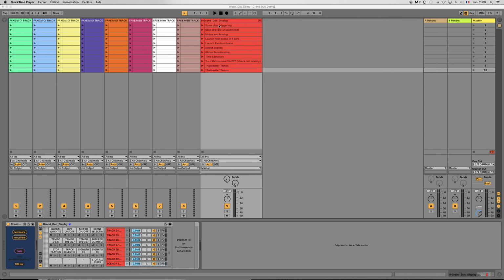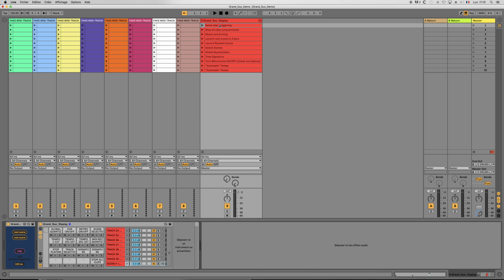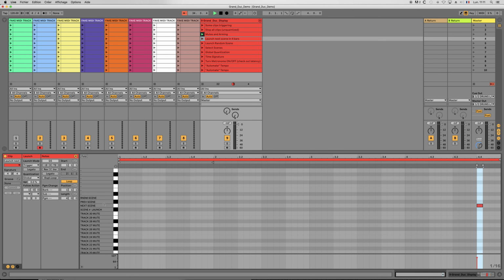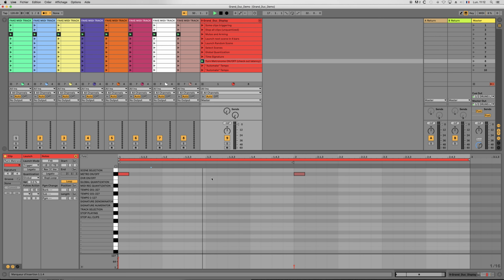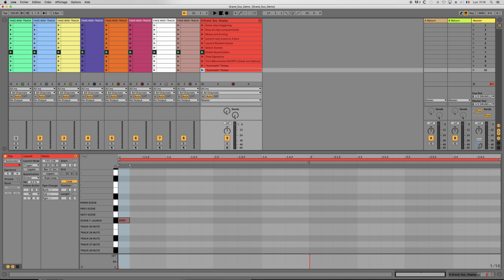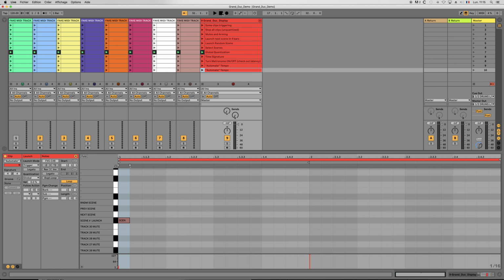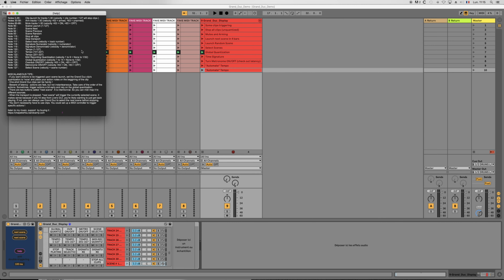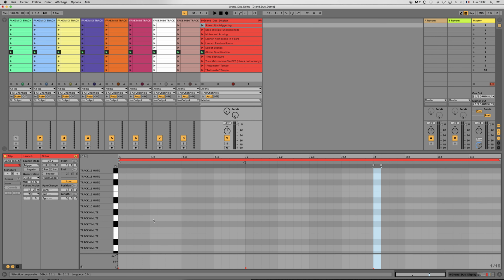Grand Duc Max For Live Device by Chapelier Fou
This is a little demo of my free Max for Live device, "Grand Duc".
It allows you to use MIDI notes to trigger many actions like trigger next scene, arm tracks, mute tracks, change tempo, change time signature, toggle metronome, change global quantization, etc.